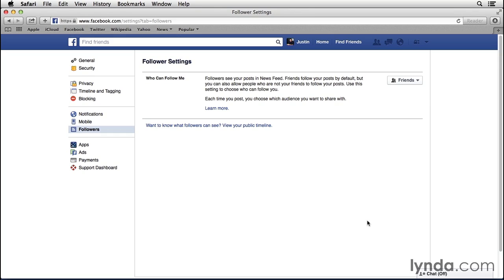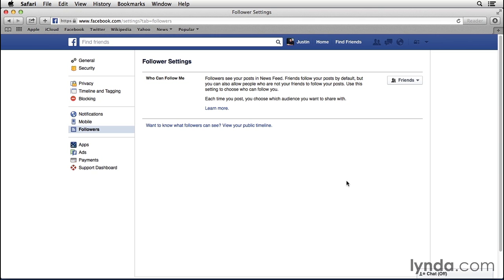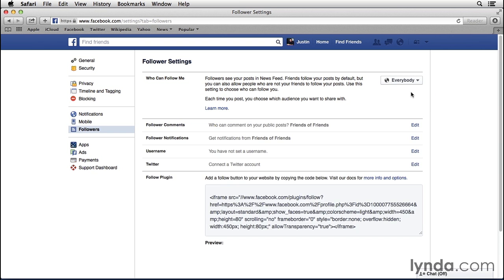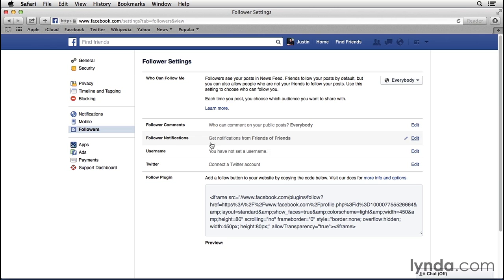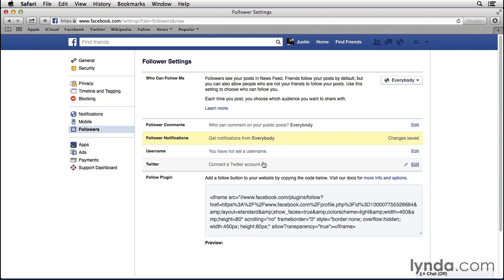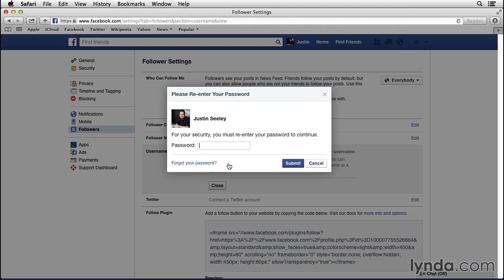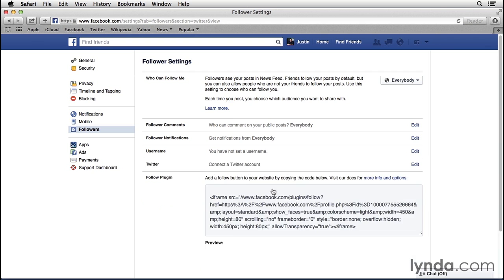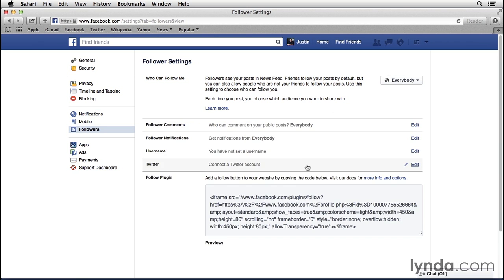07_08-Managing follower preferences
07_08-Managing follower preferences